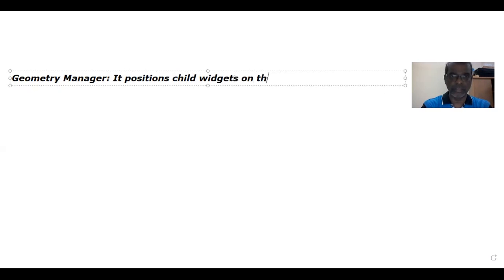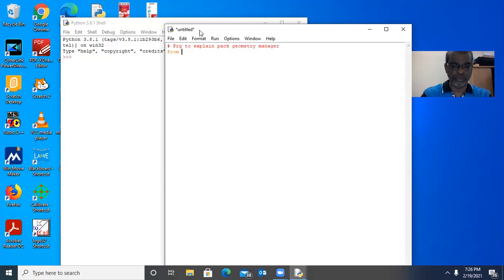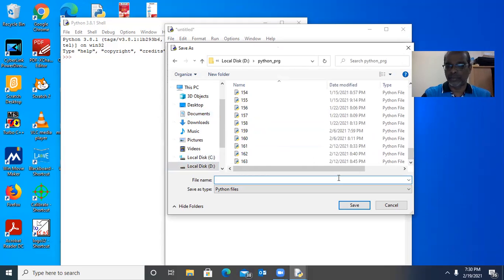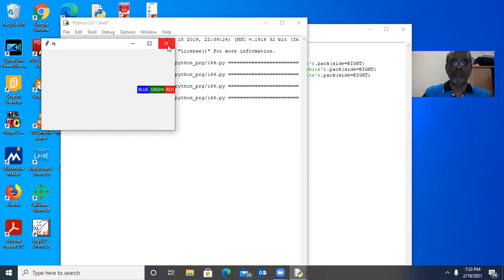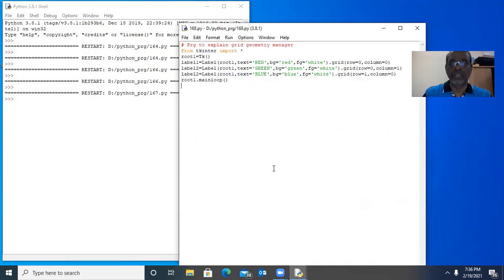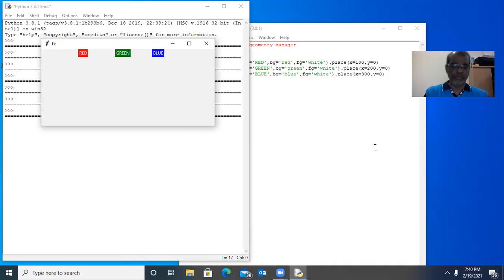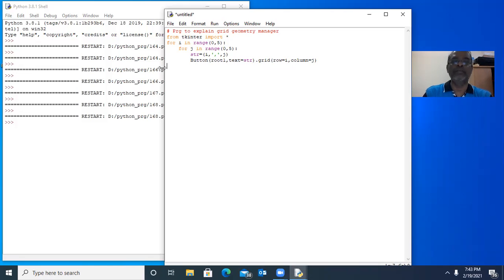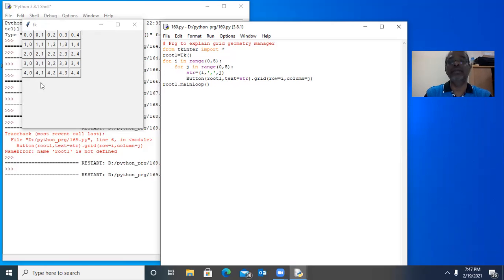Selvamani Python GUI Video Lesson 4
Usage of Geometry Managers, pack(), grid() and place()